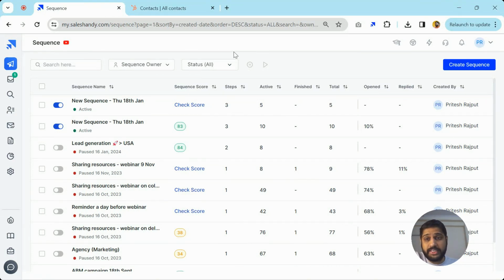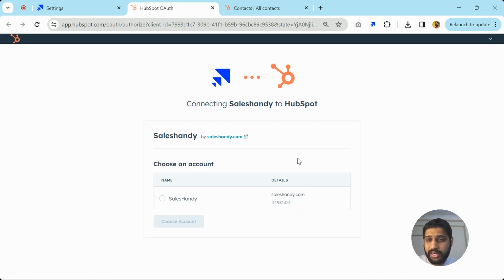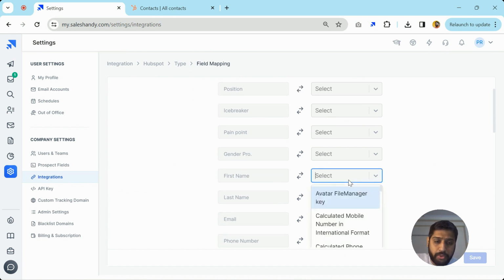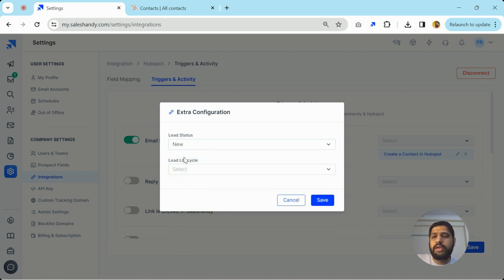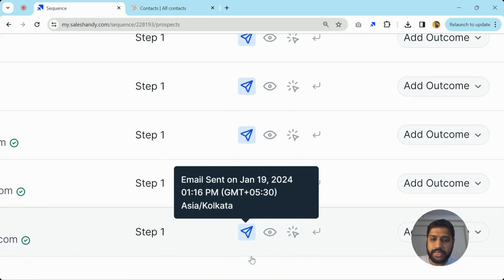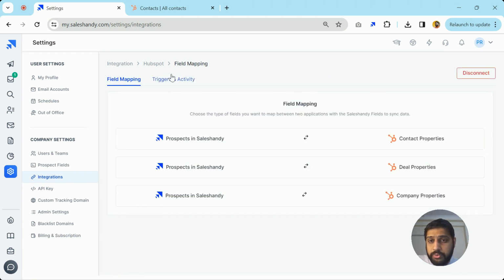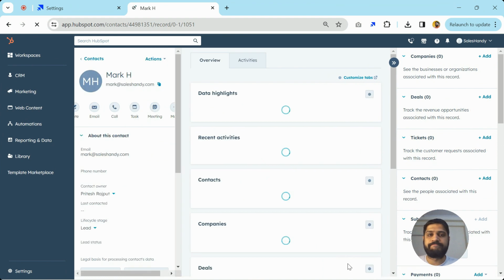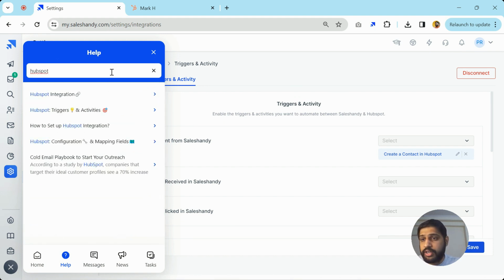Introducing HubSpot Integration in Saleshandy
Sync your activities within Saleshandy with HubSpot CRM effortlessly to manage deals and create an easy workflow.